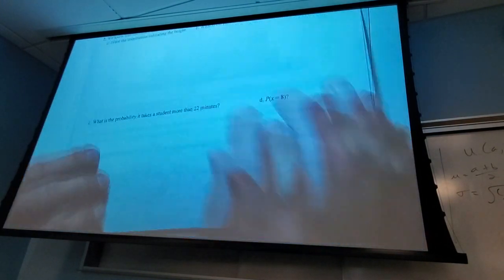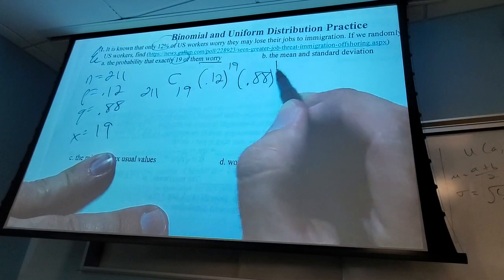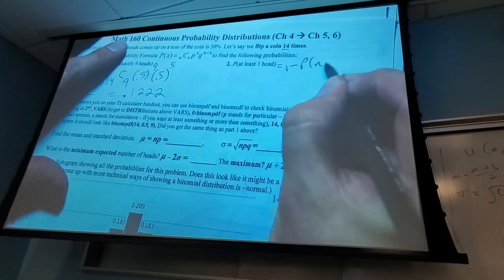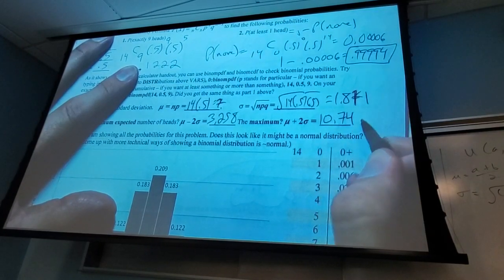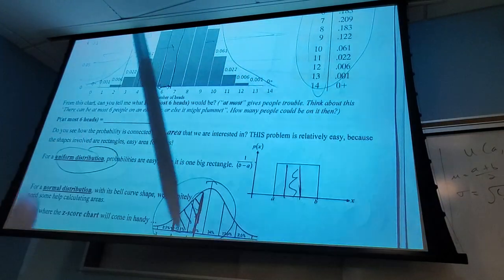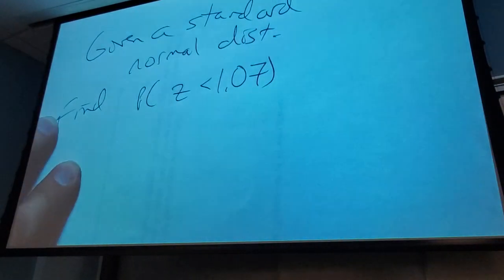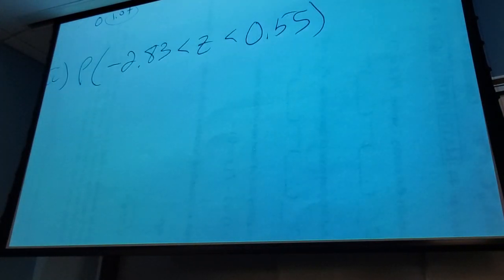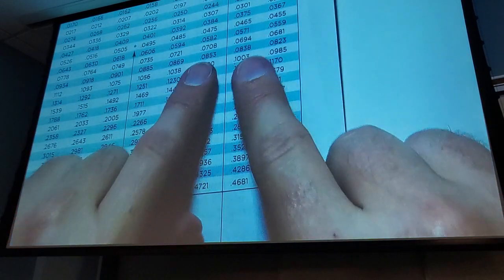Math 160, 4:30PM class, Oct 4 Lecture, part 2